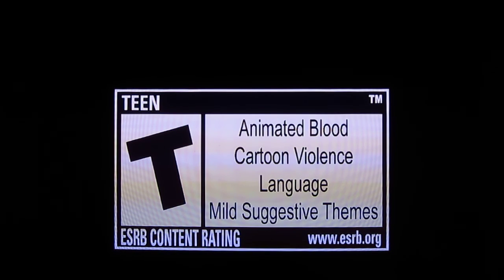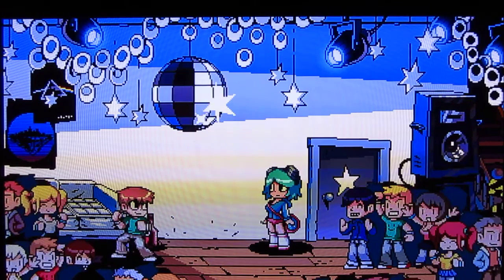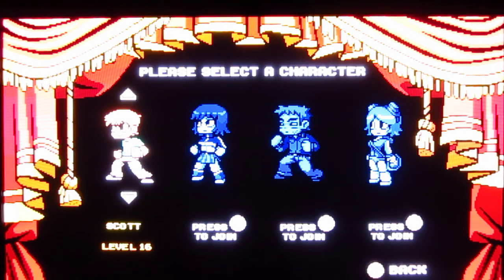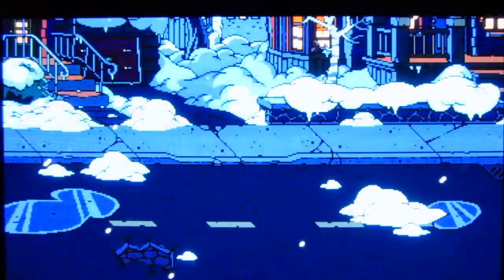Downloadable Game Showcase 003 - Scott Pilgrim vs. the World: The Game (PS3)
Up next is a look at one of the best digital games out there - the incredibly awesome Scott Pilgrim Vs The The World: The Game. Lovingly crafted from the ground up as a retro throwback to the golden era of arcades, this is a perfect mixture of the classic Kunio-kun beat 'em up River City Ransom, 32-bit action RPGs such as Guardian Heroes and Neo-Geo level sprite graphics and animation. If that alone isn't enough to convince you to buy this game, perhaps this video will help.